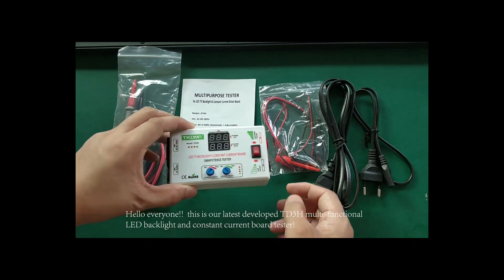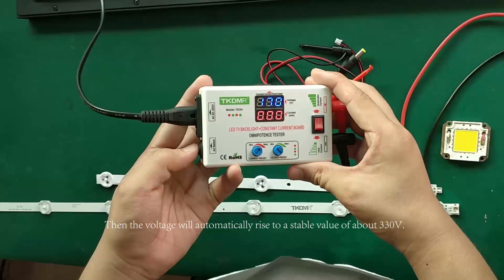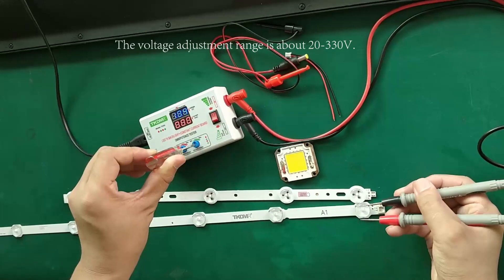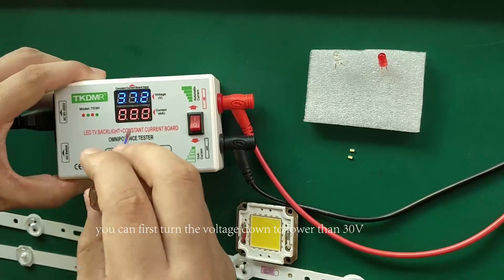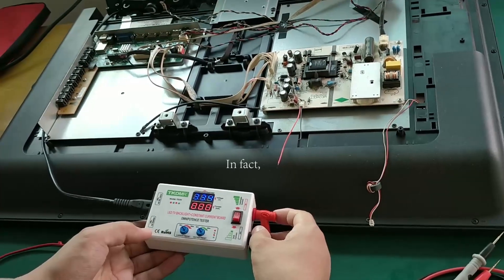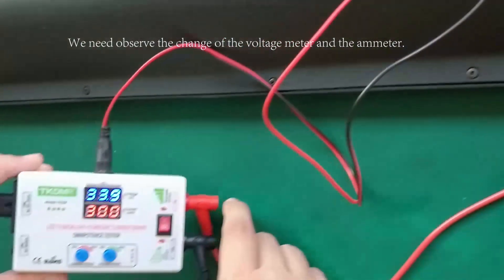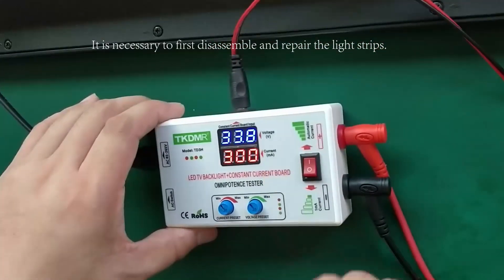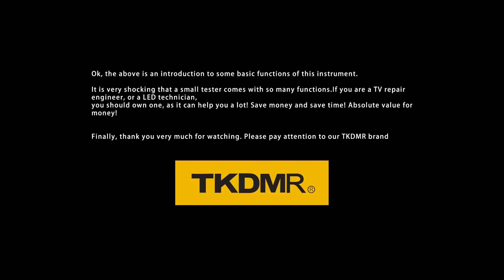TKDMR Newest TD3H LED Backlight Tester How To Test TV LED BackLights use LED TESTER!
LED TV backlight & constant current board (TD3H) is a high grade test and maintenance tool with three utility model patents.
This product has a powerful function: 1.Test any LED back-light strip and LED bead, 2. Test constant current board 3. Test voltages of multiple components.
This product uses AC-DC isolation Switching Mode Power Supply and a series of automatic intelligence to control the circuit, LED double table digital display ,safe and convenient.
The tester has adjustable current with loads,Default factory setting：output voltage 330V，output current 50mA
Plug in power，turn the power switch on，the tester is ready after the voltage rise to 330V and keep steady. You can test any size single LED bead, strip at default settings. If you need testing a single LED bead with unkown polarity, set the voltage to around 20V for safety (be safe as well if get the wrong polarity). And also you can turn to 1mA with the red switch if it is hurt your eyes.